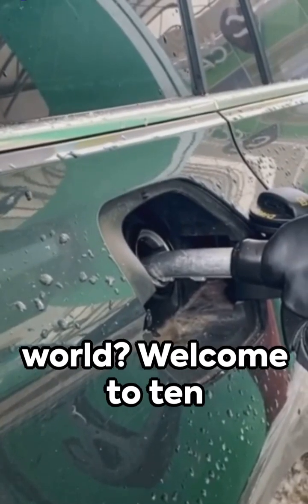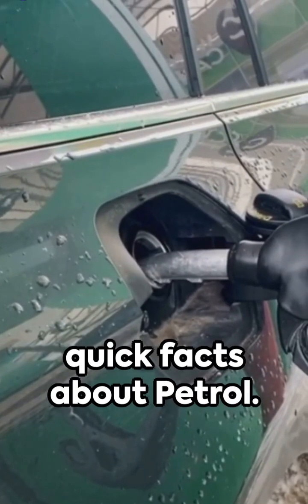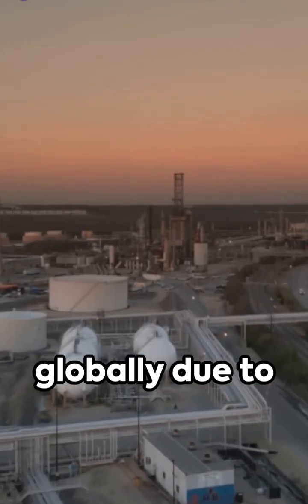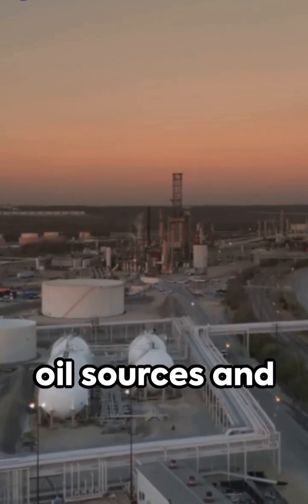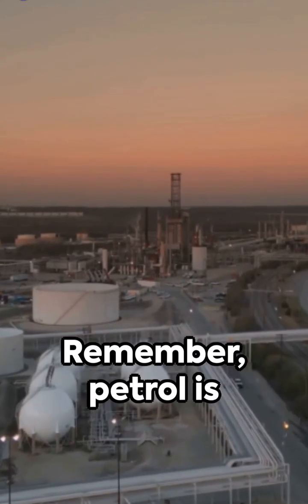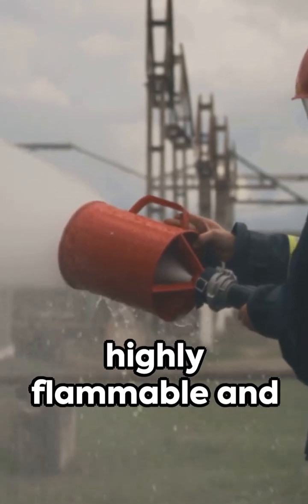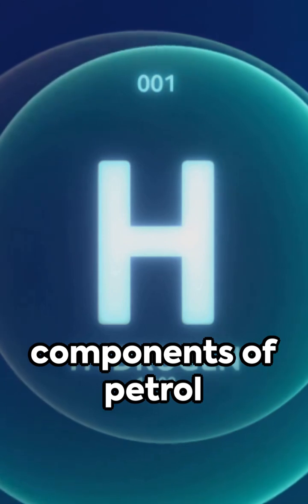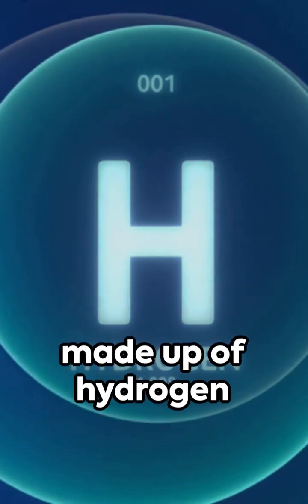Petrol Unleashed |10 Facts You Didn't Know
1. Origins in Ancient Times: The word "petrol" is a short form of the term "petroleum spirit" and is derived from the Greek word "petra," meaning rock, and "oleum," meaning oil. The use of petroleum-based products dates back to ancient civilizations, where it was utilized for medicinal and lighting purposes.

2. Fractional Distillation: Petrol is obtained through a process called fractional distillation of crude oil. During this process, crude oil is heated, and its components are separated based on their boiling points. Petrol, with a relatively low boiling point, is one of the products obtained from this process.

3. Octane Ratings: The performance of petrol is often measured by its octane rating, which indicates its resistance to knocking or pinging in an internal combustion engine. Higher octane ratings signify better resistance to premature ignition, allowing for more efficient and powerful engine performance.

4. Anti-Knock Additives: To improve the octane rating of petrol, anti-knock additives like tetraethyl lead were historically used. However, due to environmental and health concerns, leaded petrol has been largely phased out in many countries, and unleaded petrol is now the standard.

5. Global Variations: The composition of petrol can vary across the globe due to differences in crude oil sources and refining processes. This can result in different performance characteristics and environmental impacts of petrol in different regions.

6. Flammability: Petrol is highly flammable and can easily ignite at relatively low temperatures. This characteristic is one of the reasons why petrol needs to be handled and stored with extreme caution.

7. Chemical Composition: The primary components of petrol are hydrocarbons, which are organic compounds made up of hydrogen and carbon atoms. The specific combination of hydrocarbons in petrol contributes to its combustion properties and energy content.

8. Environmental Impact: The combustion of petrol in internal combustion engines releases carbon dioxide (CO2) and other pollutants, contributing to air pollution and climate change. The environmental impact of petrol usage has led to increased interest in alternative fuels and electric vehicles.

9. Refining Processes: Petrol refining involves multiple processes, including cracking and reforming, to enhance its properties. These processes help produce a range of petroleum products with different applications, including gasoline for automobiles.

10. Storage Stability: Petrol has a limited shelf life due to its susceptibility to oxidation and evaporation. Storing petrol for extended periods can result in reduced performance and increased emissions when used in engines. It is recommended to use petrol within a few months of purchase and store it in proper containers.